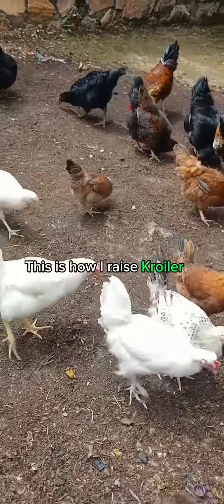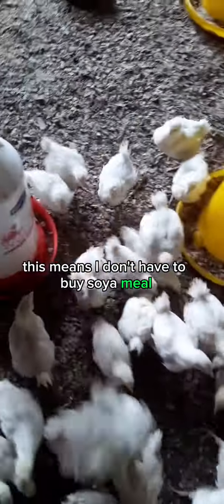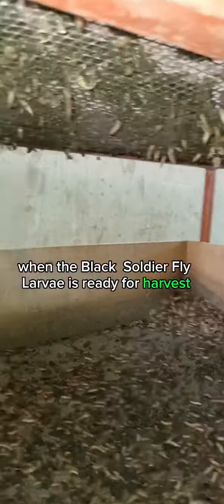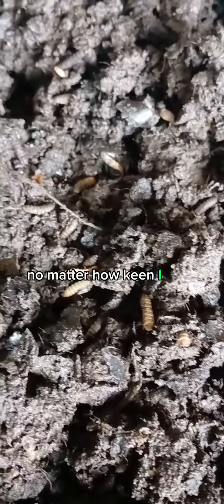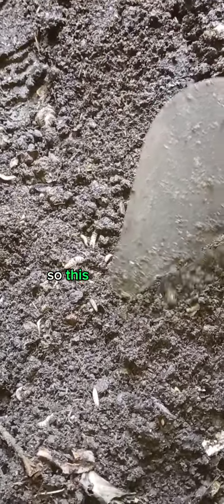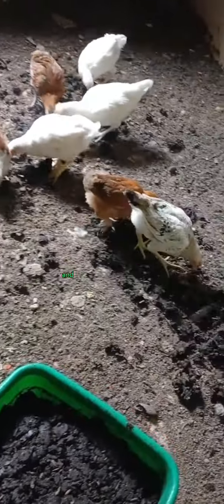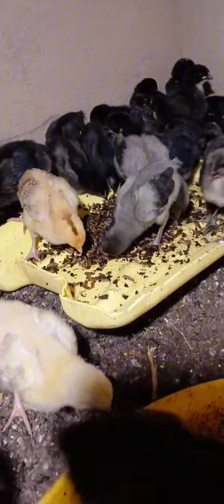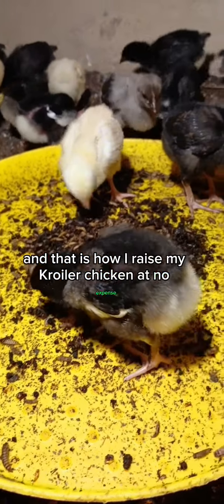How I raise kroiler chicken at no expense using black soldier fly larvae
Get the Step-By-Step Production Manual (NEW EDITION)
Get this Catalogue to Start Your Black Soldier Fly Unit with Low-Cost Equipment: Your Essential Guide

When I raise black soldier fly larvae, I mainly use it for my broiler chicken. Since not 100% of larvae is harvested, this cideo illustrates what I do instead